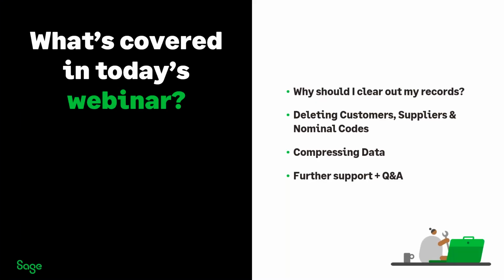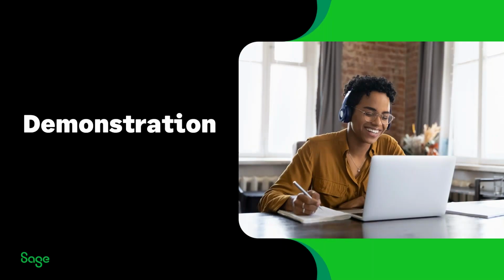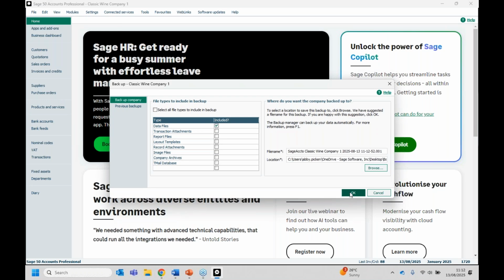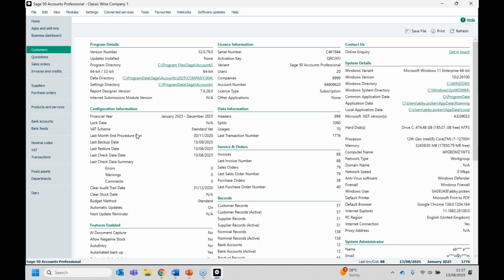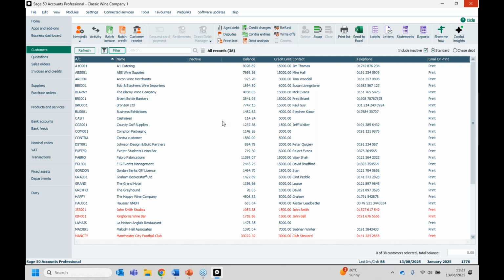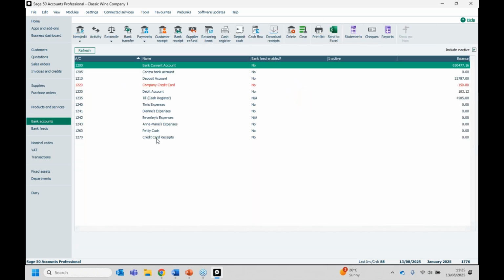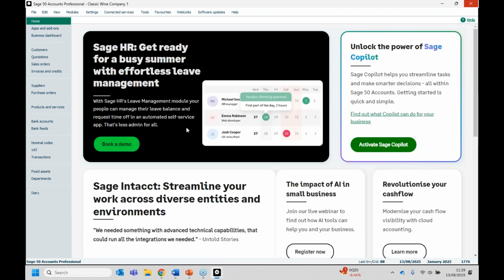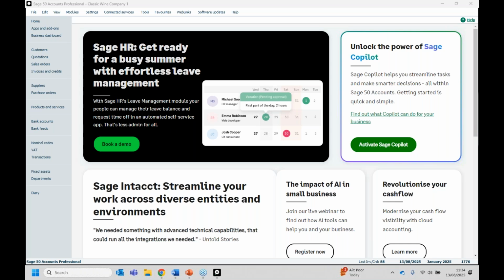Sage 50 Accounts (UK) - Data Management 2025 - Delete customer, supplier, nominal and bank records